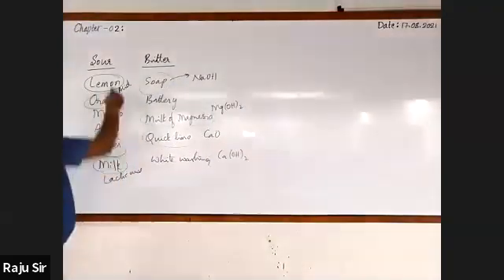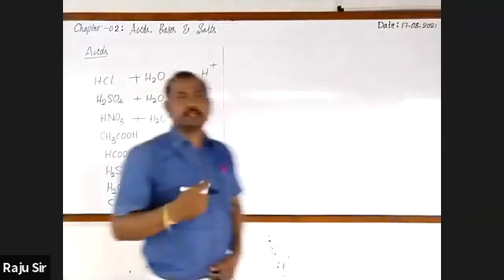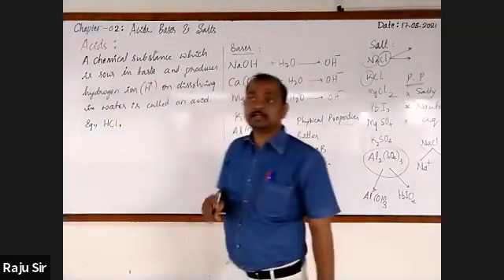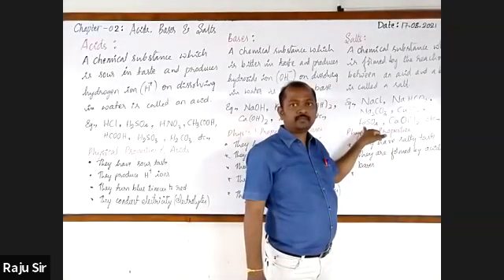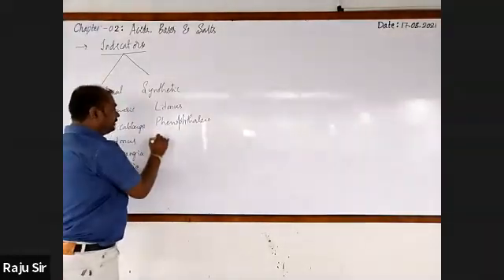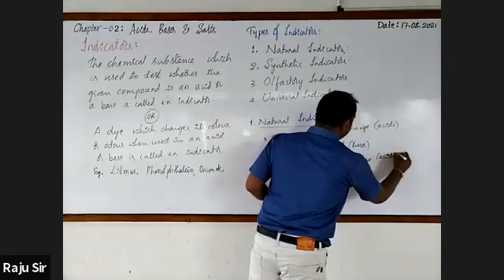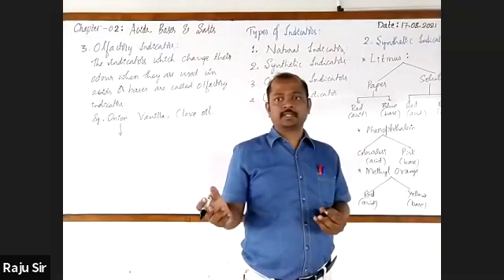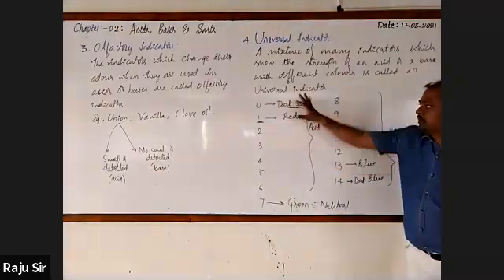Class10Chapter-2:Acids, Bases and Salts (Period - 01) Class 10 CBSE Chemistry